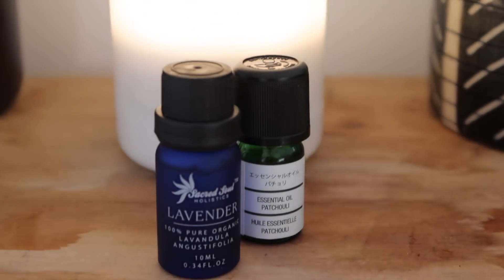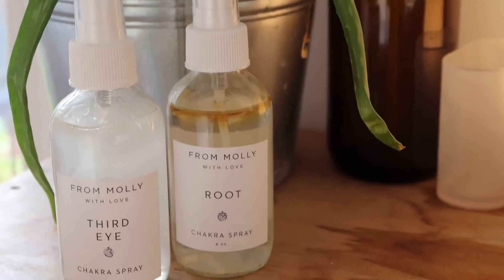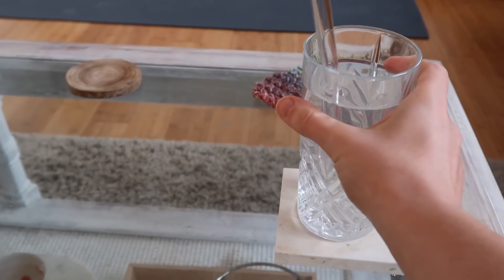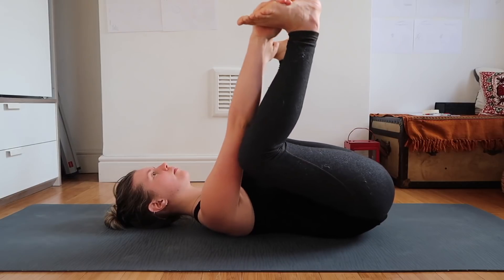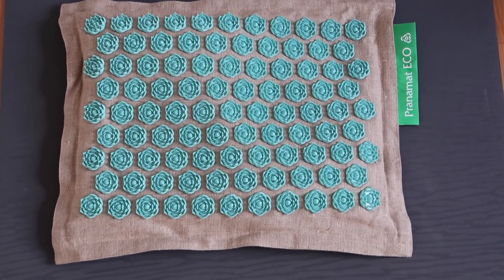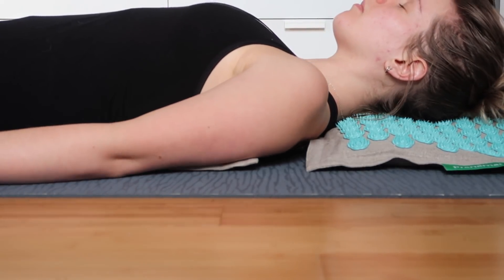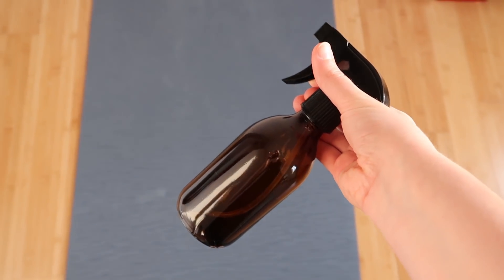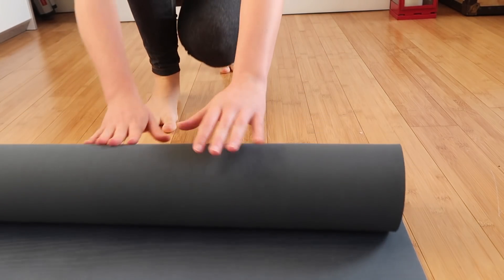My Morning Yoga Routine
Grab a copy of my recipe ebook here (+ 10 FREE meal plans)

Camera
Canon G7X ii